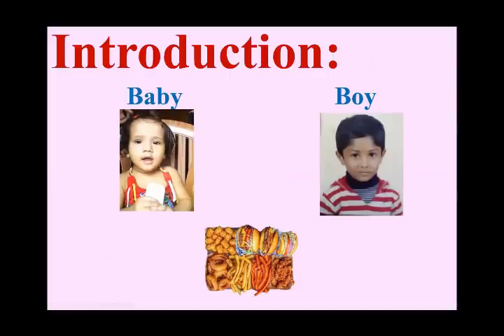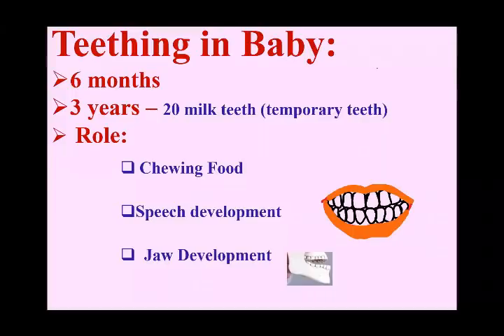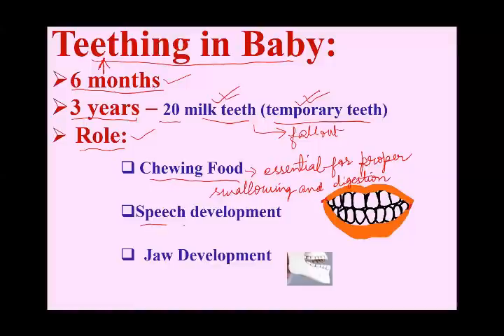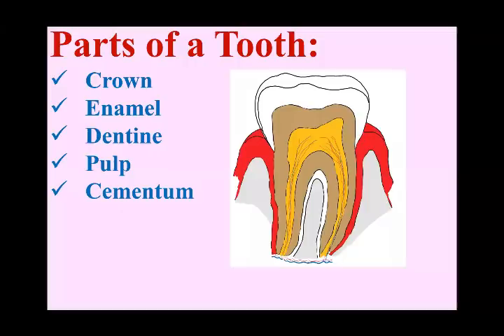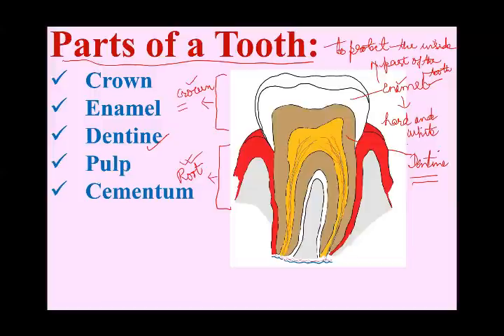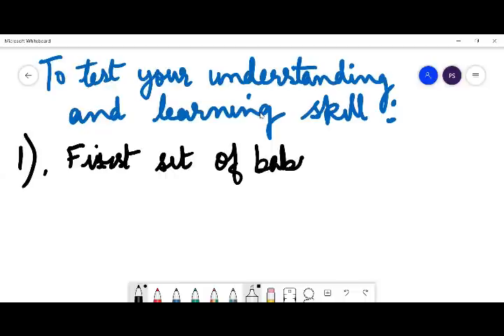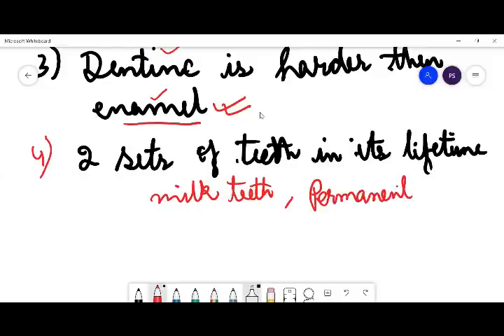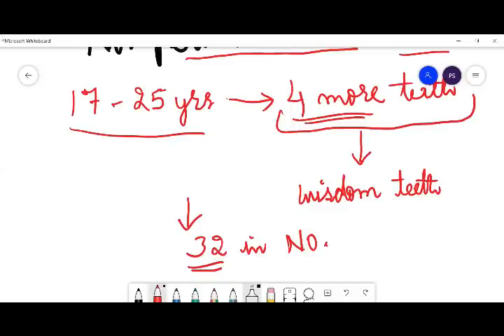Class 4 General Science (12.05.2020)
Study of teeth and its structure.